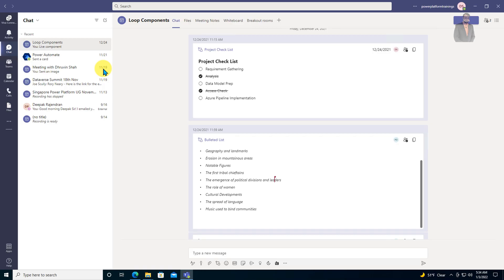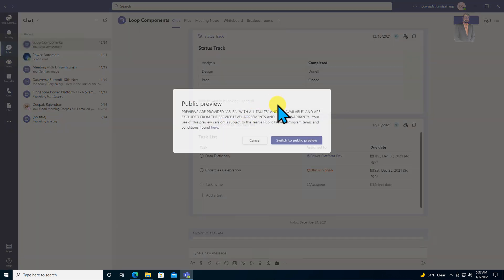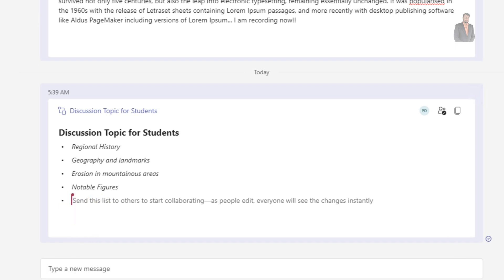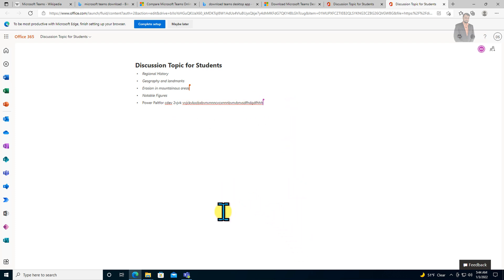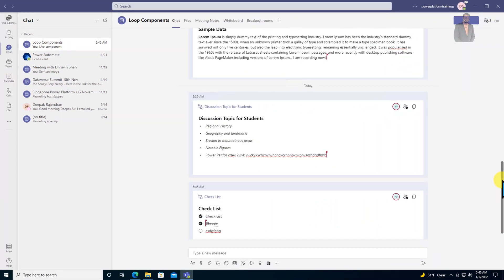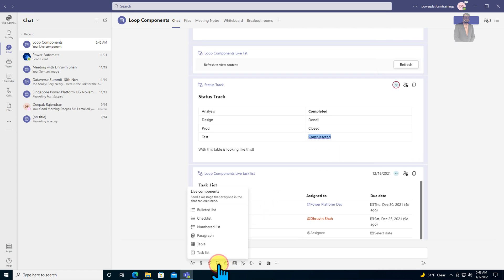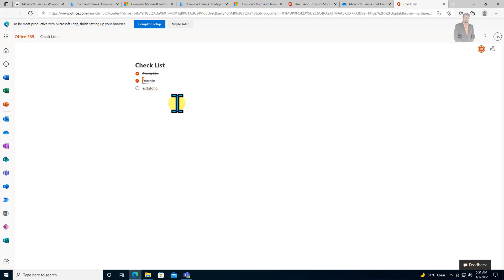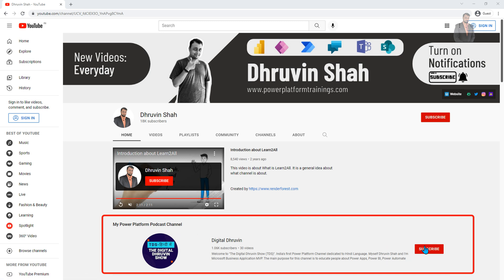Microsoft Loop - First Look in Microsoft Teams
Welcome to one more new feature update for Microsoft Loop. If you are an early adopter of Microsoft Loop, then this is the best video for you. Microsoft recently launched Loop Components in Microsoft Teams. During this video, I will demonstrate the first look of Microsoft Loop components in Teams. Here, we will check how we can activate the Teams preview feature. Once the preview feature is enabled, we will enable our Teams for Public Preview. Once we are done, we will add different Loop Components in Microsoft Teams.

During this session, we will talk about how we can use loop components in Microsoft Teams. Also, we will check where Loop components are stored as Loop Pages!!

So, the following takeaways from the below session:
1. How to start with Microsoft Loop using MS Teams?
2. Microsoft Loop Pages
3. Microsoft Loop Components

Chapters:
00:00 Start
01:18 Loop Components
02:18 Enable Preview Feature
03:30 Add Loop Component in MS Teams
04:32 Live Collaboration with Microsoft Loop
05:55 Manage Permission
06:10 Loop Page
07:02 CheckList Component
08:12 Numbered List - Loop Component
08:34 Paragraph Component
08:57 Table Component
09:47 Task List Component
10:45 Loop Pages
11:35 Quiz
12:27 Subscribe

Please answer quiz questions in the comment section!